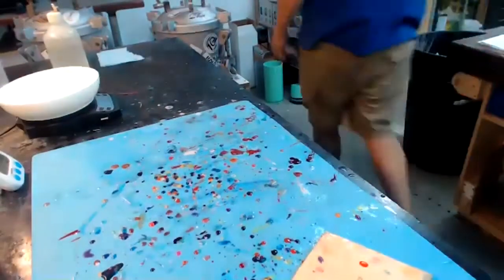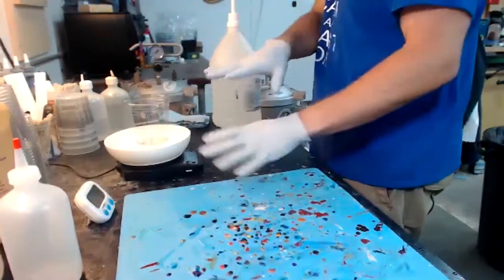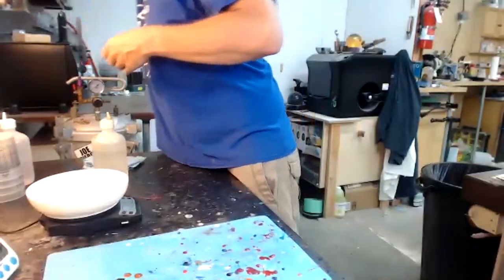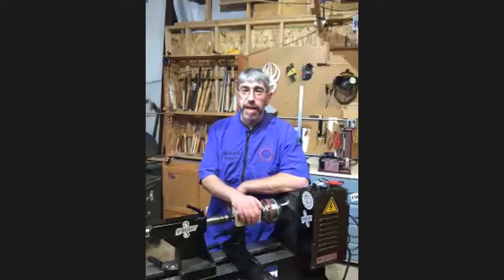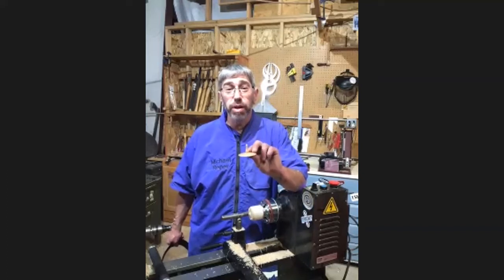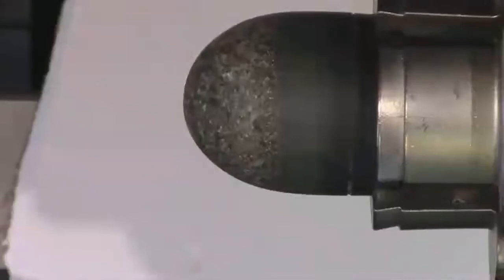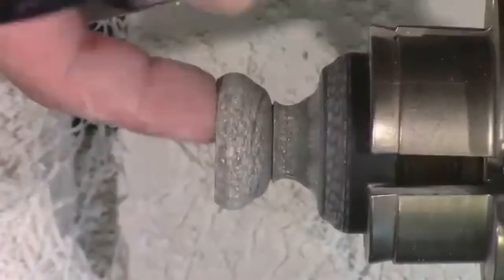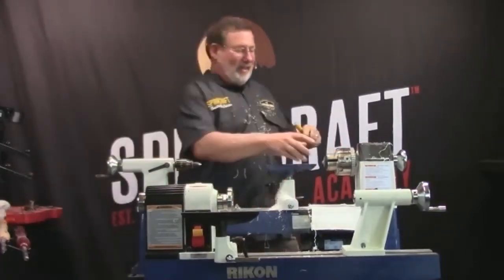Spiracraft 1st Anniversary Celebration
Our 1st Anniversary Celebration was fantastic and we thank everyone for helping to make it a great success. We are already thinking about next years anniversary. Please plan to join us, we know it will be exciting!

This is our first video, the Spiracraft live anniversary celebration, on our new YouTube channel and invite you to drop by to watch and learn. There are three educational demonstrations in the video.

Zac Higgins (NV Woodwerks) demonstrates mixing and casting Alumilite resin with a gator jaw for pen blanks.

Michael Roper (Roper Woodturning) demonstrates turning and texturing a spinning finger top.

Bradley McCalister (Spiracraft) demonstrates turning a miniature resin goblet and even shows how we all break pieces sometimes.